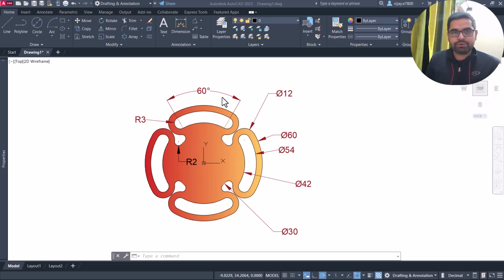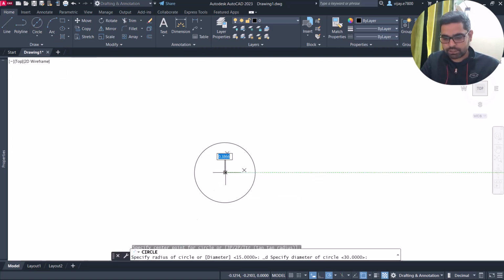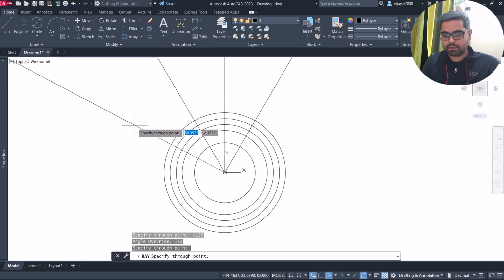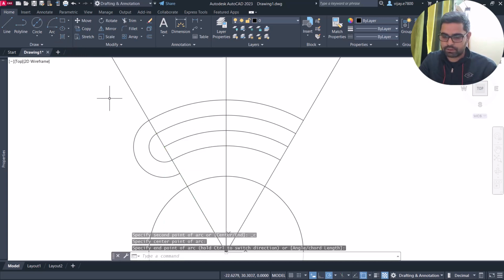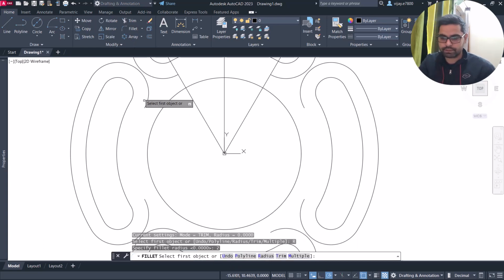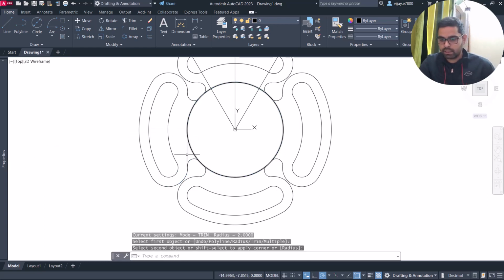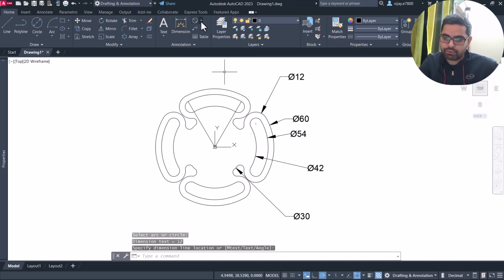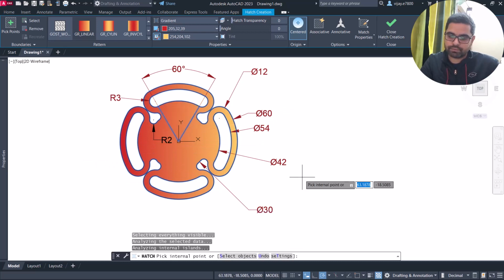Autocad Drawing Practice 30: Dealing with various curves and fillet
Viewers will learn the concepts of autocad and various commands of autocad along with the use of circle, copy, dimradius, dimdiameter and hatch command.